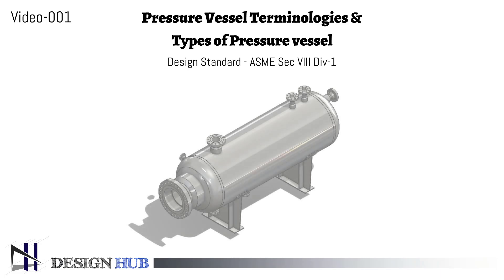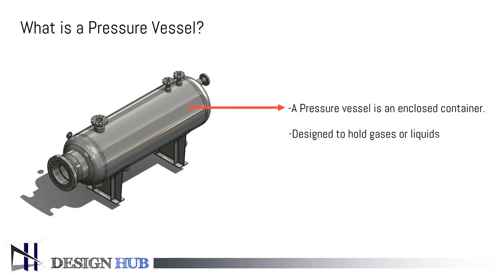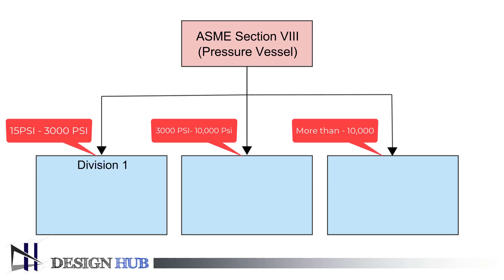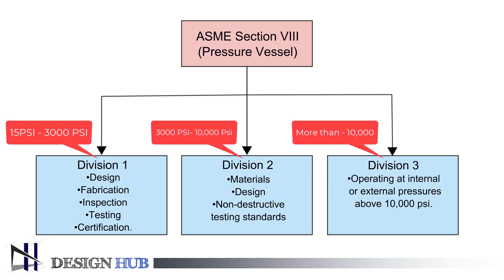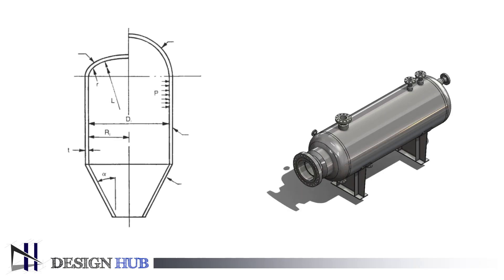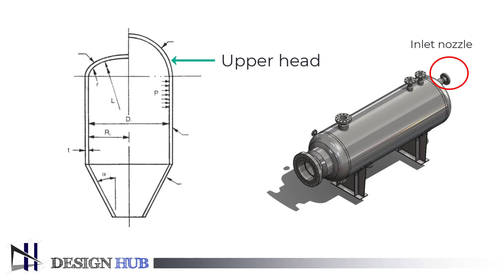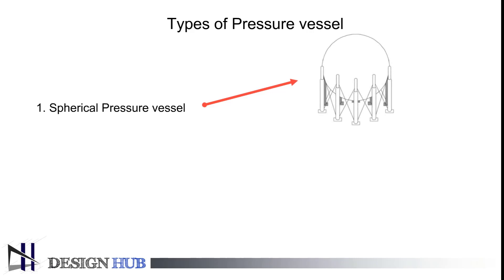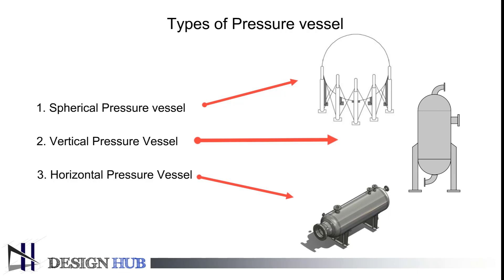Pressure vessel Design Series -001 - Introduction |Design Hub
Welcome to Design hub ,
This video is about – Pressure vessel Design Series, in which we will discuss in details one by one each and everything related to pressure vessel

Ansys tutorial
Design Procedure
CFD Tutorials